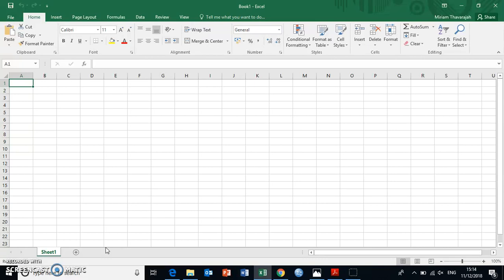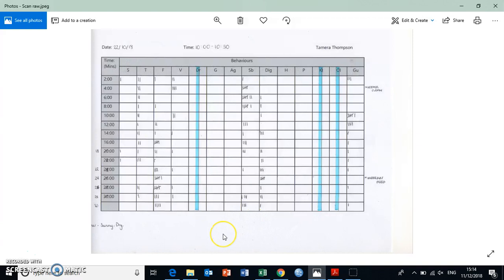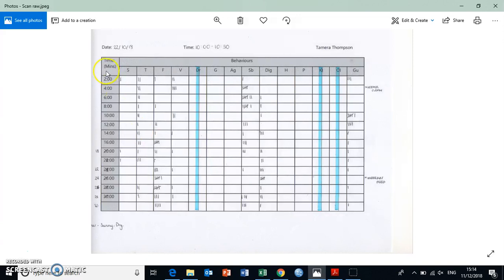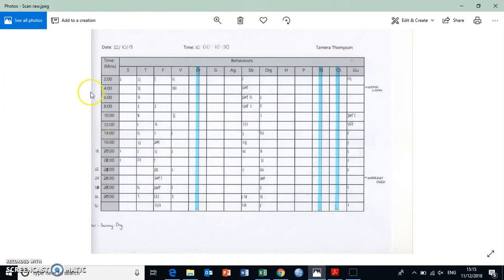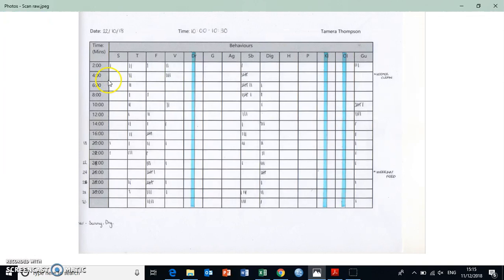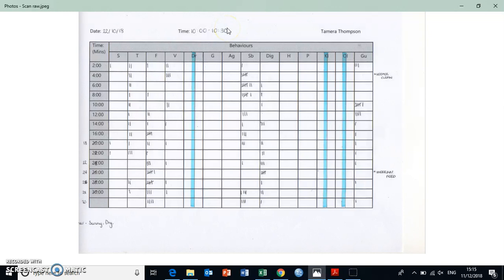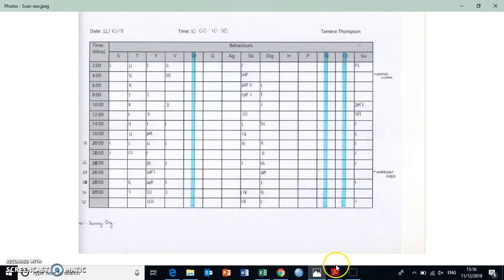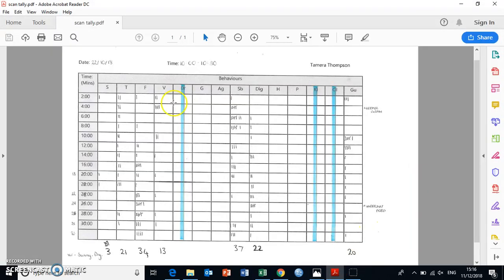01 Prepping the data sheet